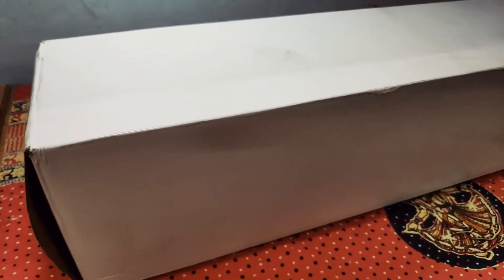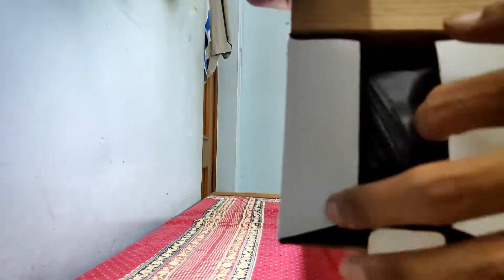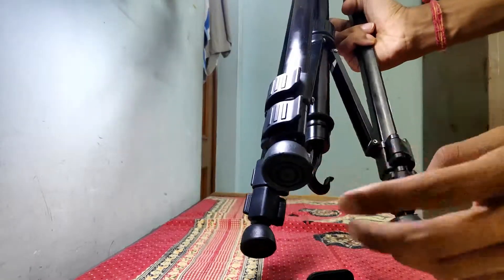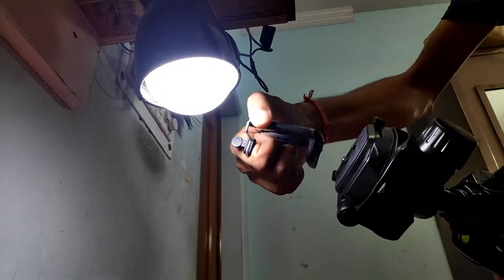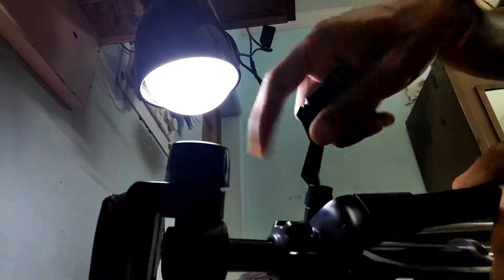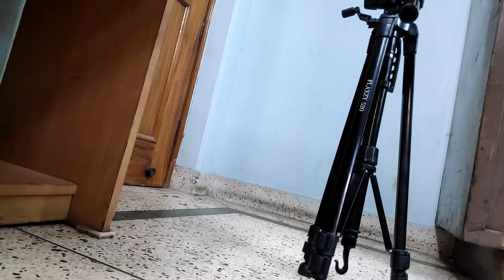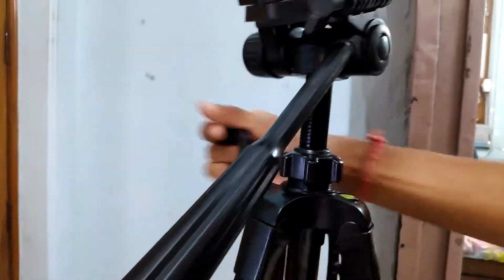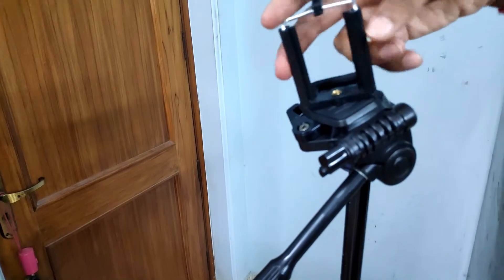BEST TRIPOD TO BUY UNDER ₹800 IN 2019🔥♥️ (Carry Upto 1.5KGs)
In this Video we Unbox, Review and take a First Look at the One of the Best Tripod Under Rs.700 with Aluminium Frame, 50inch Height, can Carry Up to 2KG Weight of DSLR Etc, also good for Mobile Shoots.

Flipkart Best Deals

Latest Tech Bakes on Fresh Founder